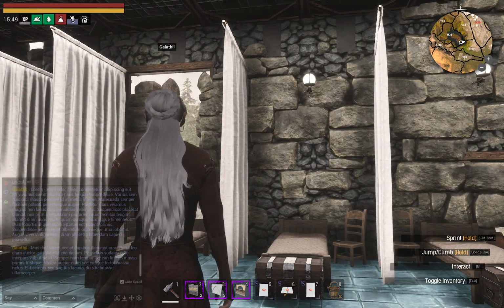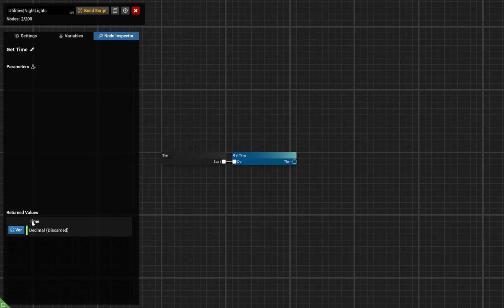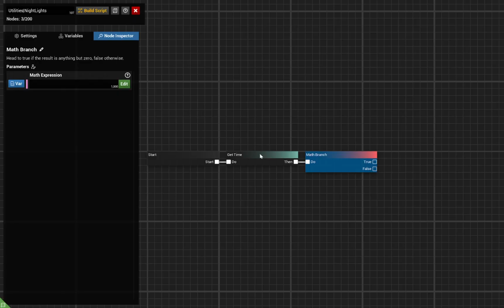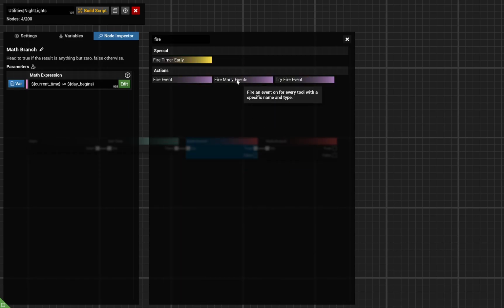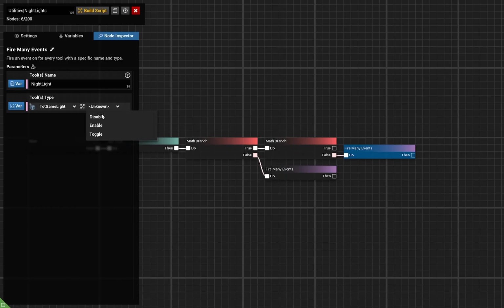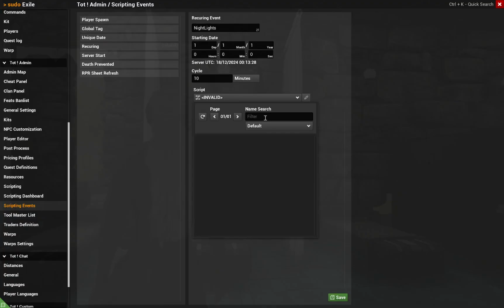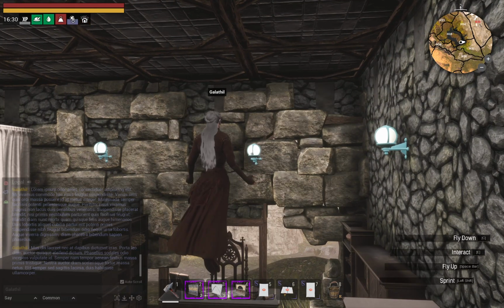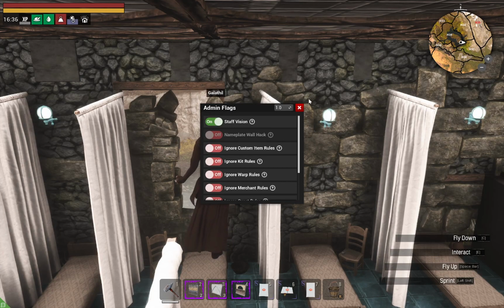Conan Exiles Scripting with Tot! #1: Automatic Lights (see update in description)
Learn how to make lights on your server that come on automatically at night using Tot! scripting.

ETA: YouTube doesn't give me a way to re-upload this video with edits, but I realized I missed something in this video that is crucial to making your recurring scripts work!

In the Scripting Events Menu, under Recurring, in your event, make sure to set a Start Date (I generally use the current server date + 20 seconds). If you don't set a start date, your event will never run! Sorry for the oversight.